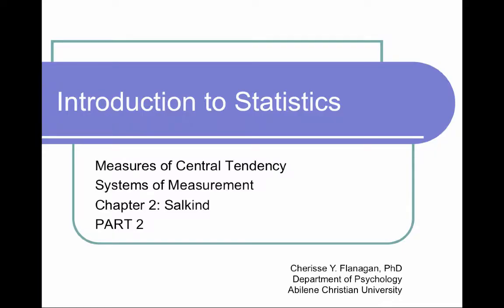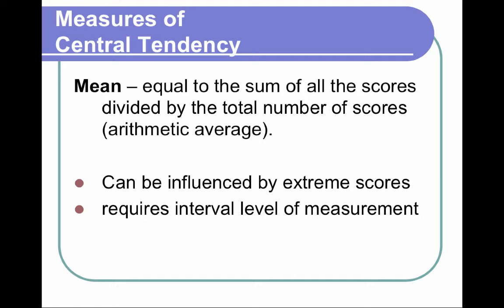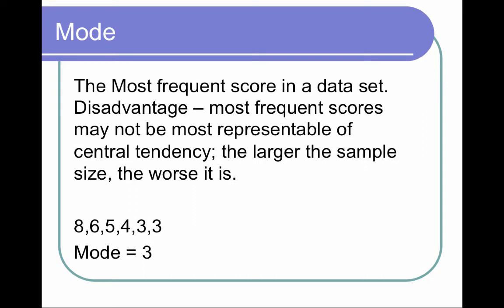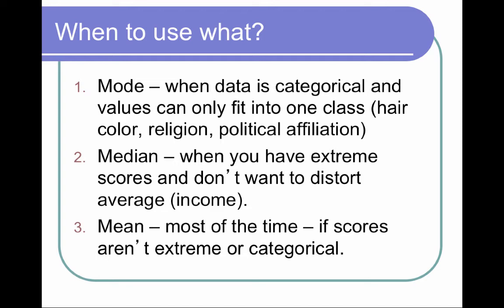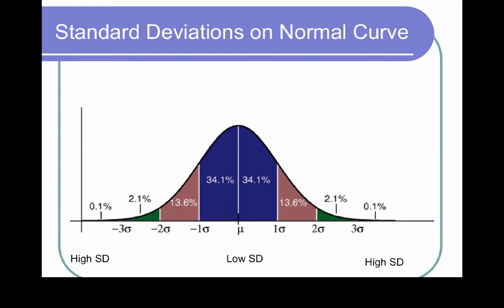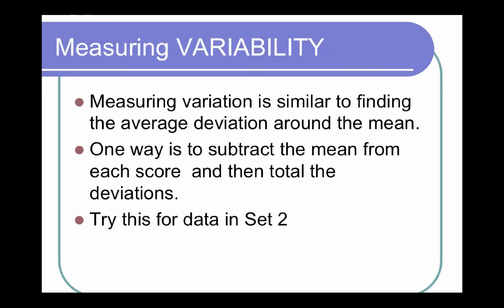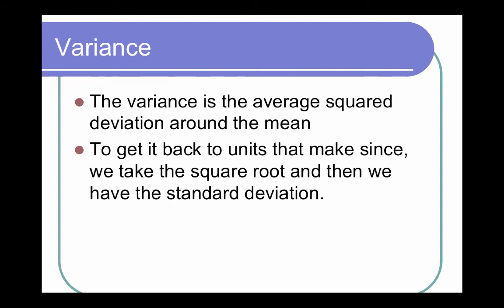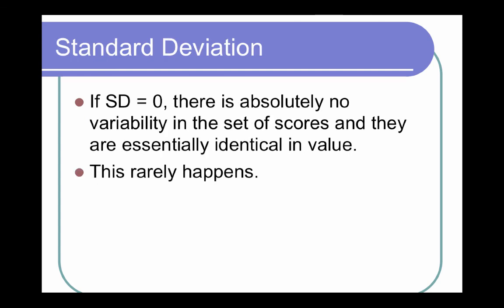368 Ch 2 Part 2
This video includes information about Measures of Central Tendency and basic statistical terms.